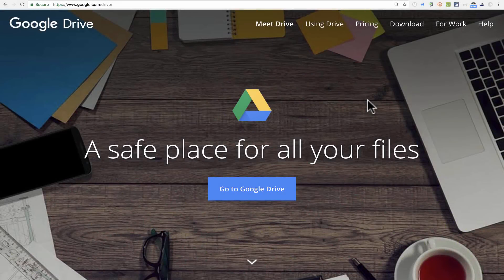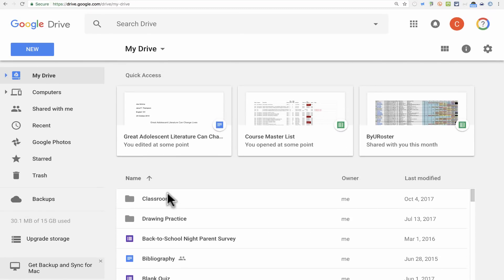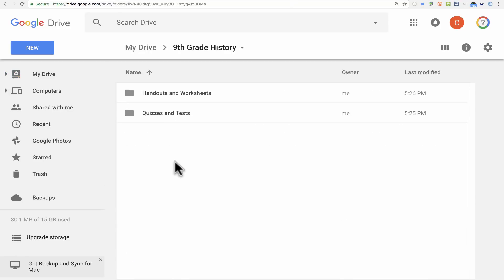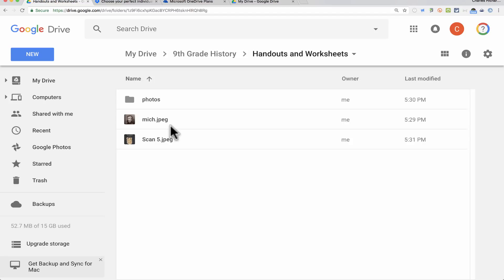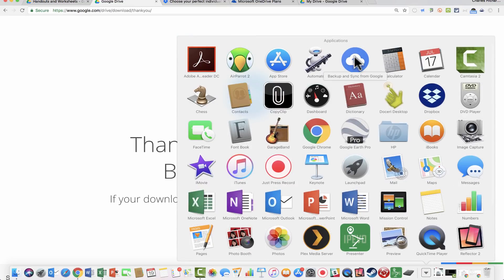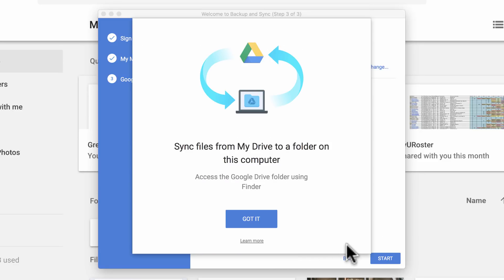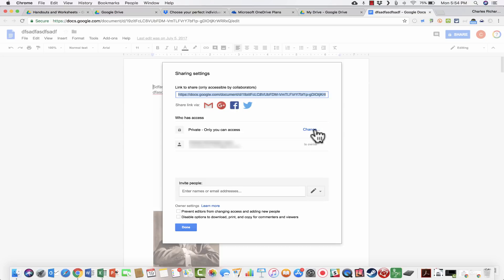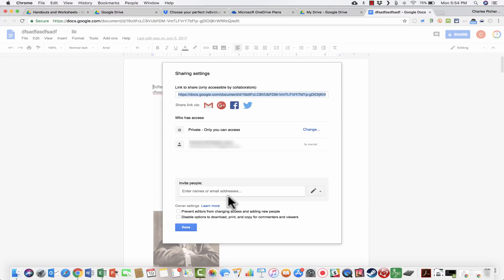Beginner's Guide to Google Drive for Mac - Backup and Sync Tutorial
Learn how to use Google Drive to backup and sync your files, create files online in the cloud, and easily share and collaborate with others.  This tutorial showcases the switch that Google made in May, 2018 to Backup and Sync.